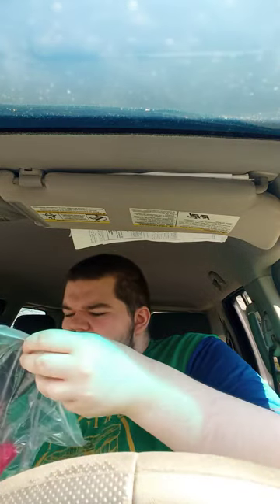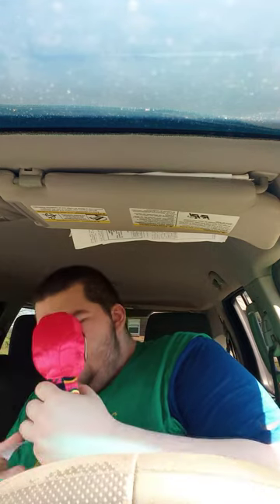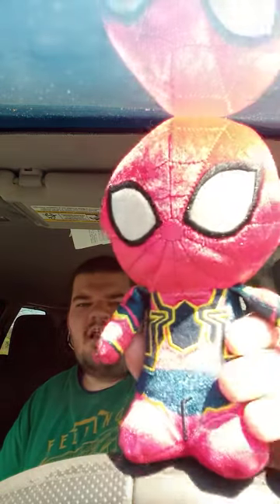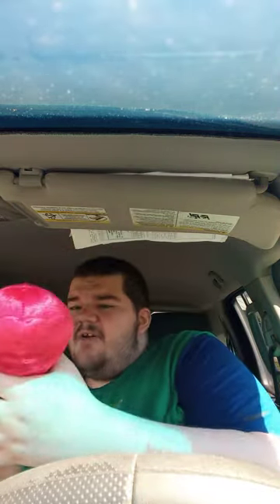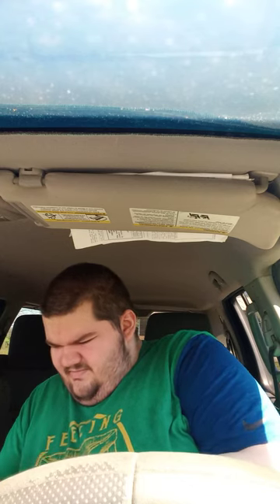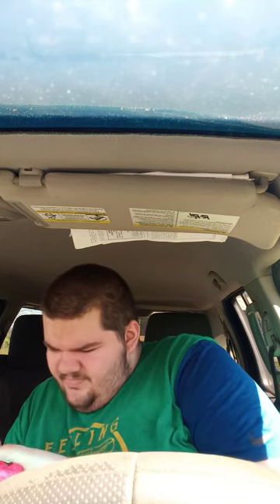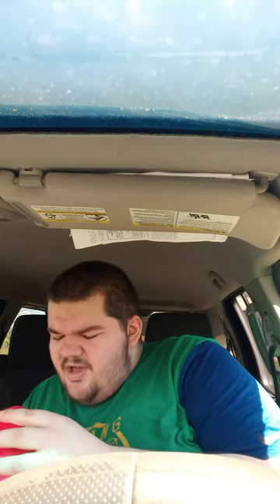Funko Super Cute Plush Avengers Infinity War Unboxing